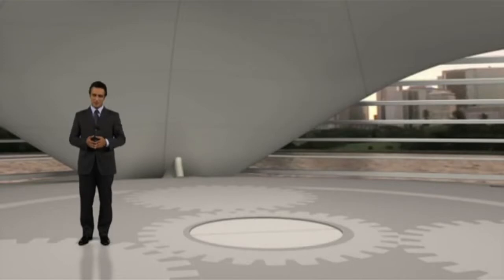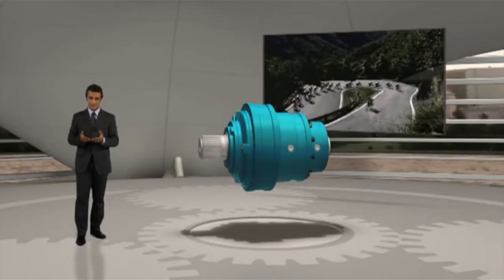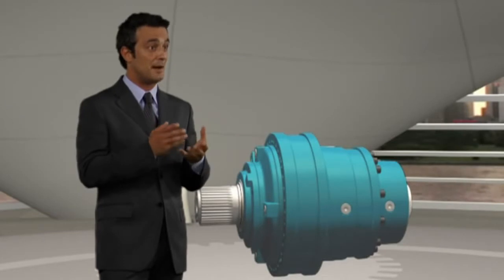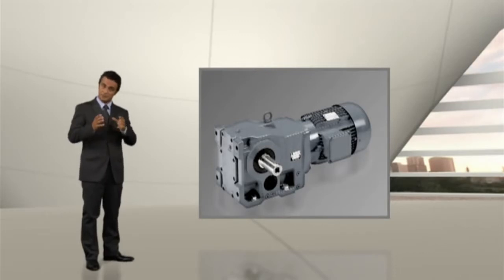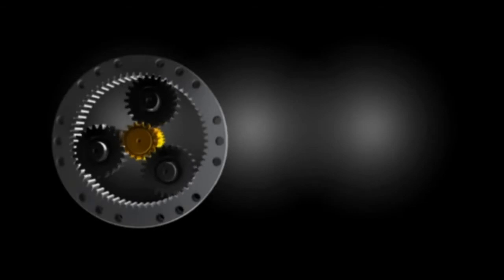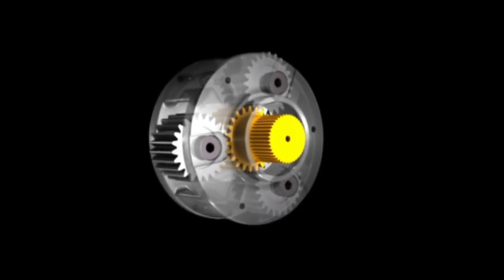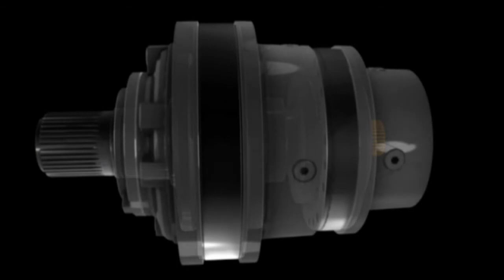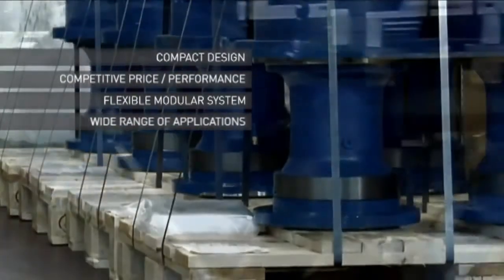Gearboxes types and technologies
Gearbox technology